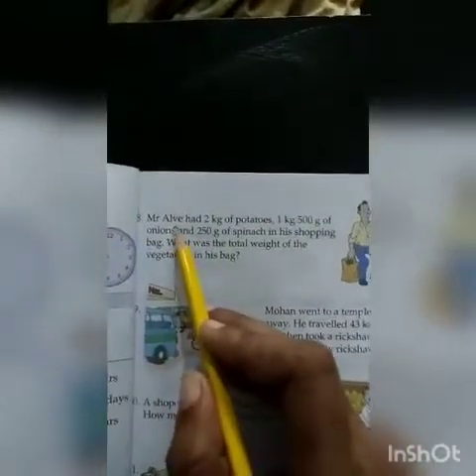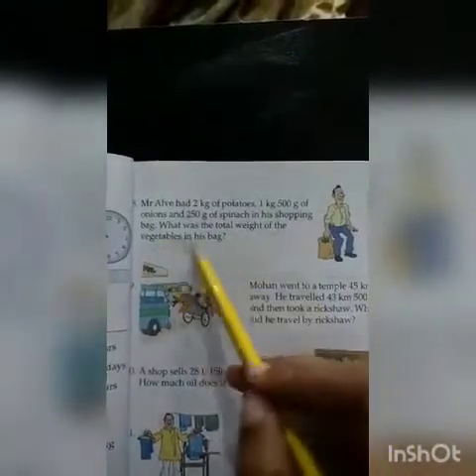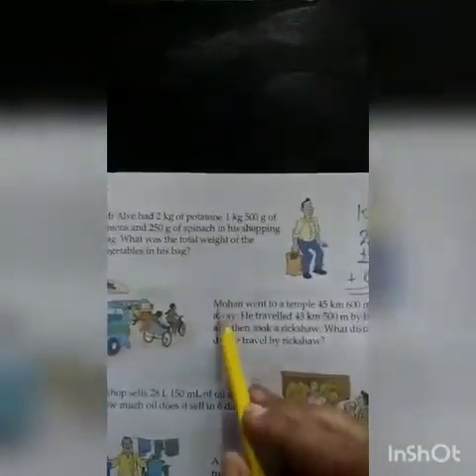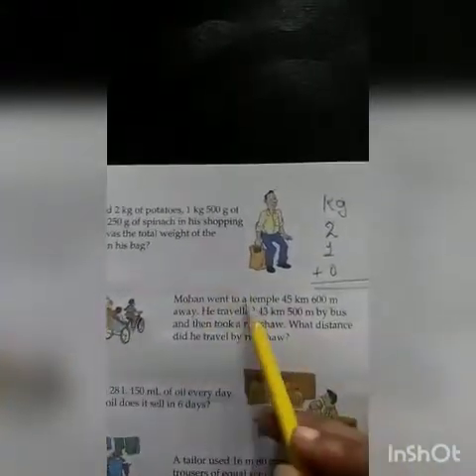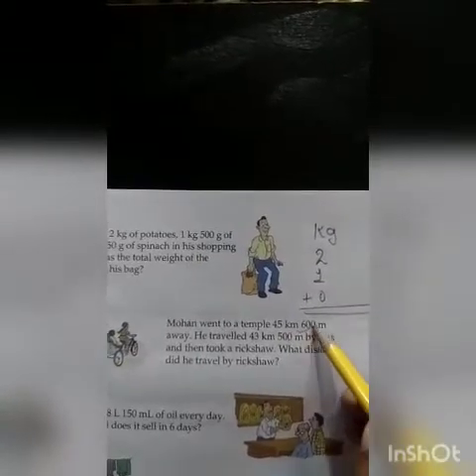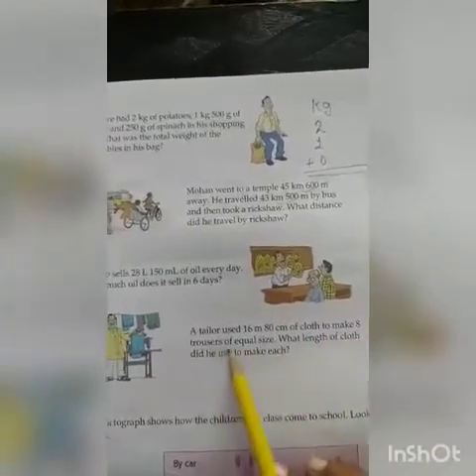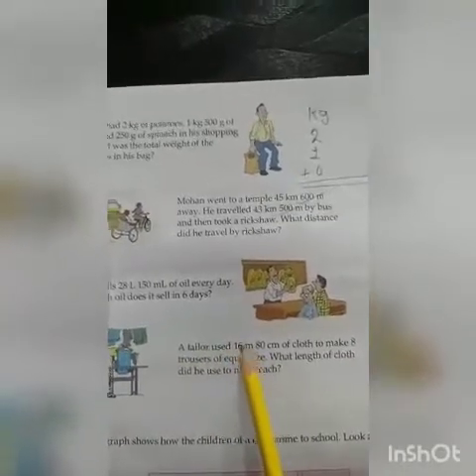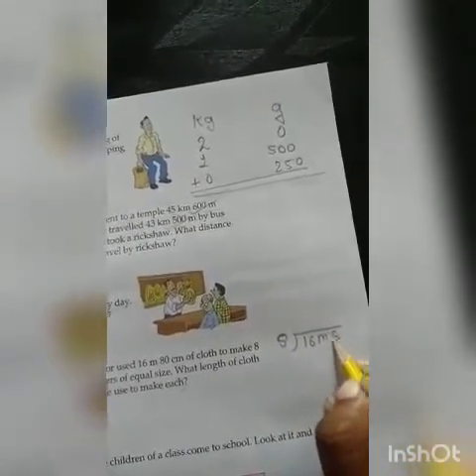Maths part-2 for class 4 by Ekta Pandey Ma'am 2 October